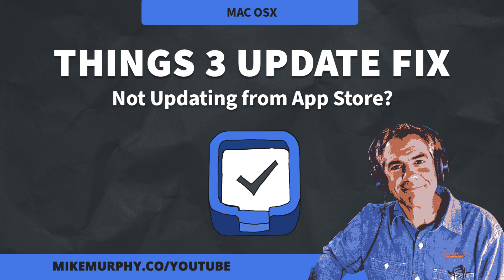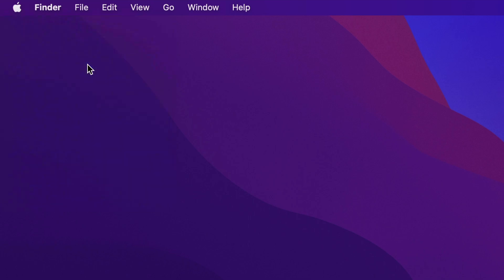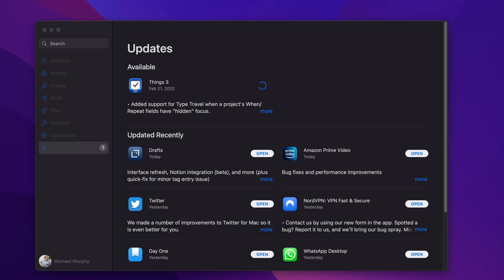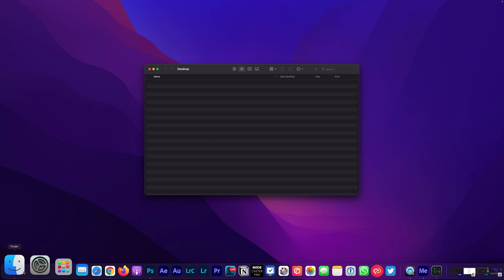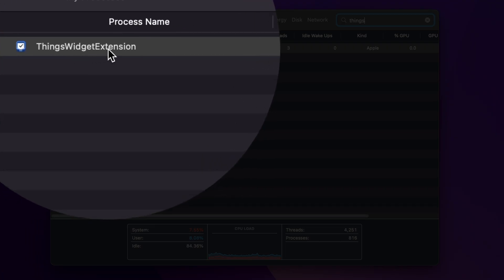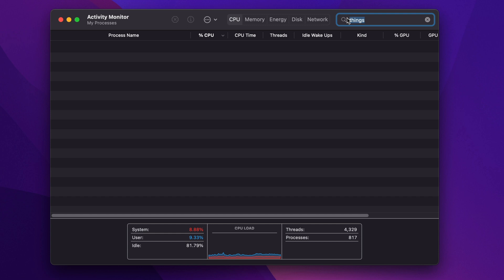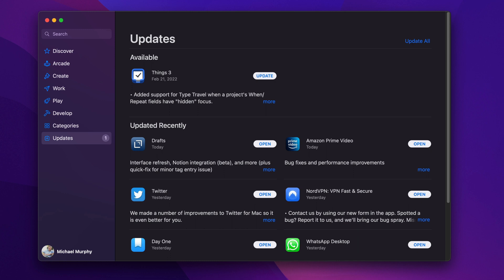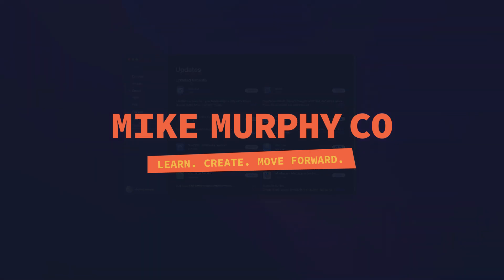Things 3: How To Fix App Store Not Updating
Things 3: How To Fix App Store Update Not Updating

This tutorial will teach you how to fix an issue where the productivity app, Things3 cannot be updated from the Mac OS App Store.

The issue: You click on the Apple icon in the top left corner of your Mac. You see an  ‘App Store Update’ and Things 3 is listed with an update available. You click ‘Update’ and the progress meter spins and spins, but the app never updates no matter how many times you try. There is an easy fix! (see below)

What is Things 3?A personal to-do and task management app for Mac & iOS

To Try or Buy Things 3 on the Mac App Store

How To Fix if Things 3 is not updating in the Mac OS App Store:
1. Turn on and sign in to your Mac desktop or laptop
2. Open Activity Monitor found in the Utility folder in Applications
3. Search for ‘Things’
4. Highlight ‘ThingsWidgetExtension’
5. Click the ‘X’ in the top menu bar
6. Click on ‘Force Quit’
7. Click on Apple icon in the top left corner
8. Click on ‘App Store’
9. Click on ‘Update’ next to Things 3
10. Things 3 should now update with no issues. 👍